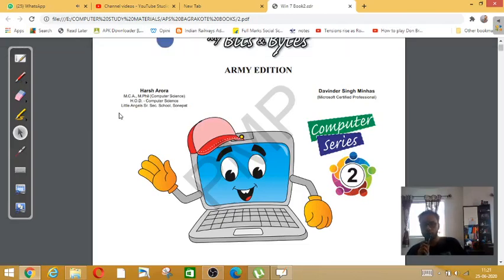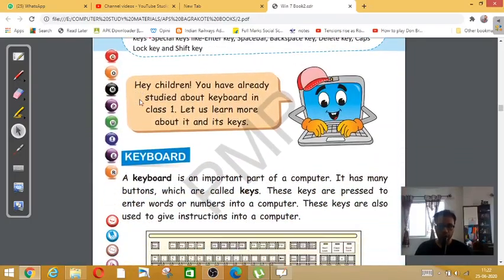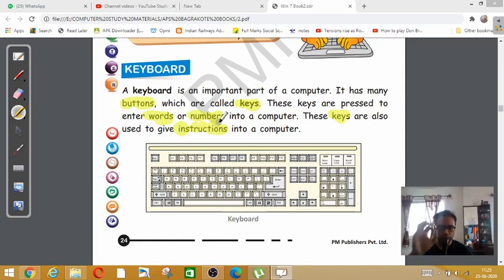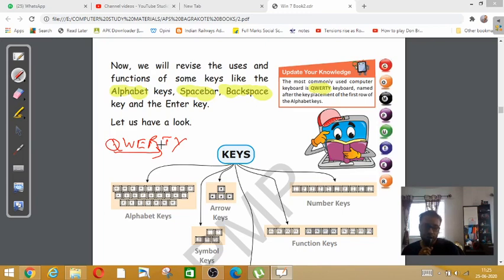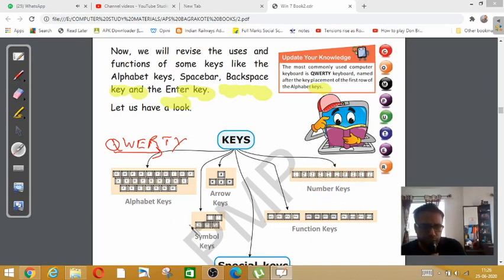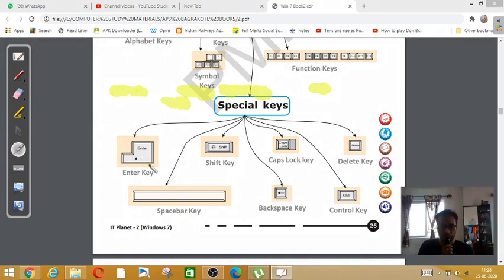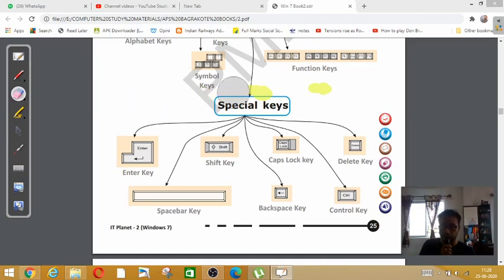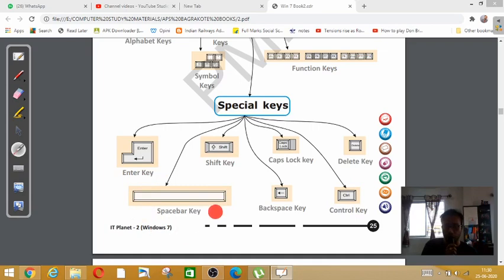CLASS II 26.6,20 Revision of Chapter 4 Keyboard [PART 1]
The Video covers part 1 of  revision of the chapter 4  Keyboard